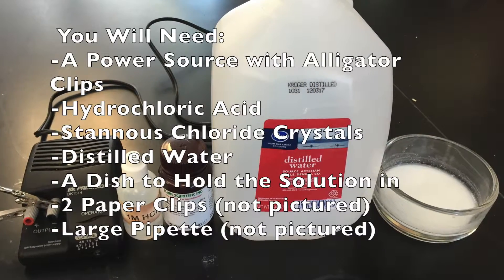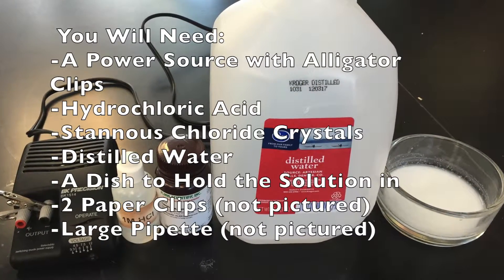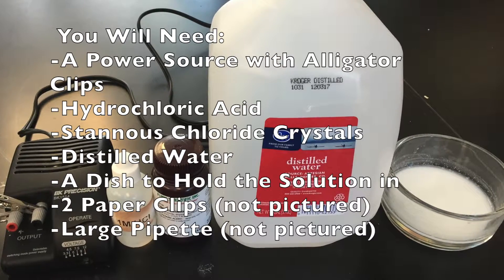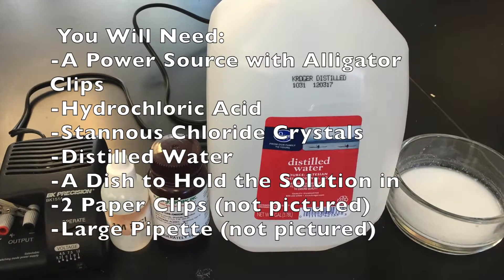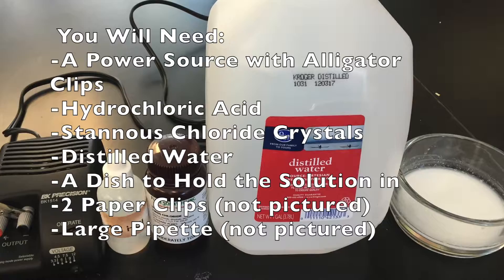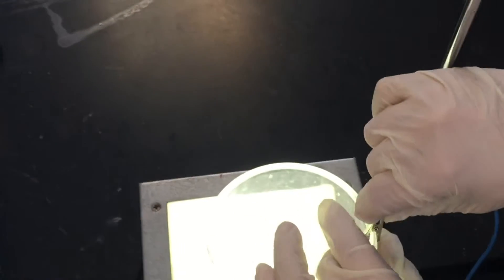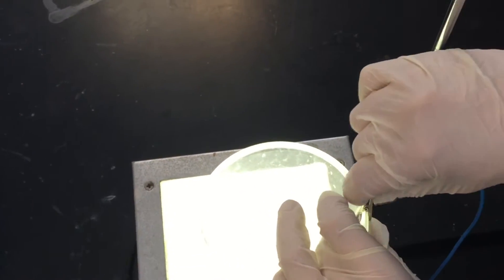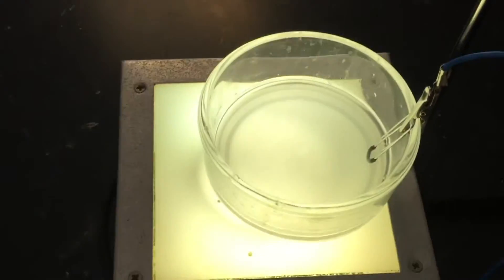Growing Tin Crystals!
Growing tin crystals using stannous chloride